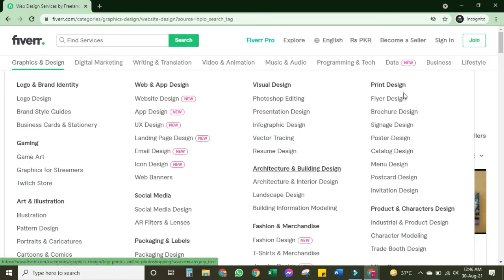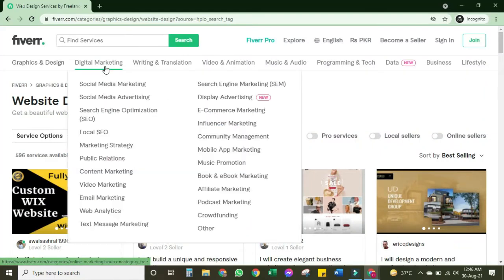How to Earn Money Online? Without Investment - Tech with Hanan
Hello Everyone,

Everyone wants to earn money and especially after Covid 19 people are now interested in earning money online.
In this video, I have explained how to earn money online without any investment.